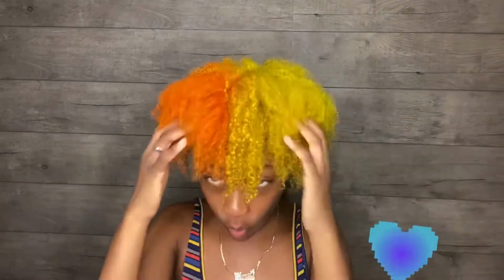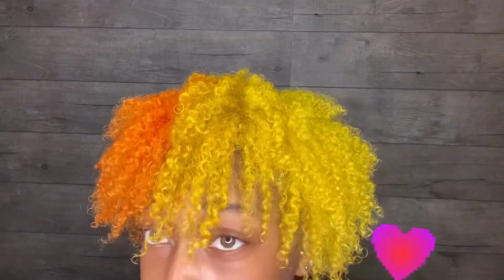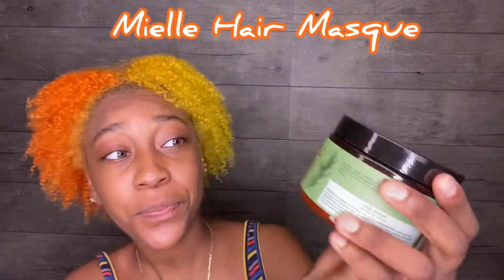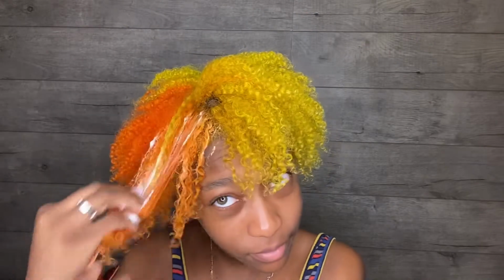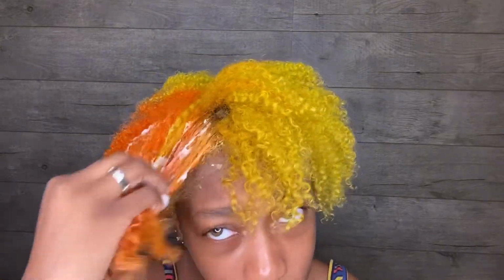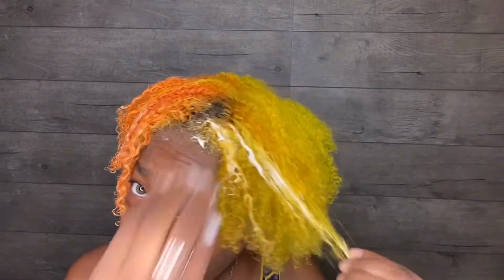Three Strand Twist Bantu Knots ( TWA)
Hey my Fluffy Babies, enjoy the video.

I need y’all help in this contest, click the link below and vote for me Monee Lauderdale 😘😘💜💜💜

Momocute_1

Cloudtv2

What I used to record 🎥
iPhone 11

What I used to edit my video 🎥
InShot

What I used to make my thumbnail 📸
Procreate/ Phonto

What I used for my intro
Funimate